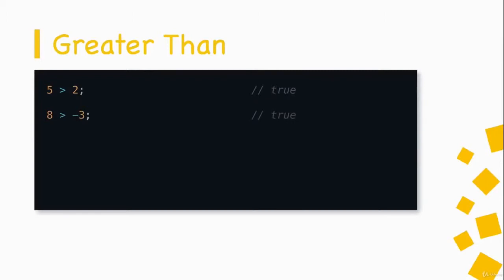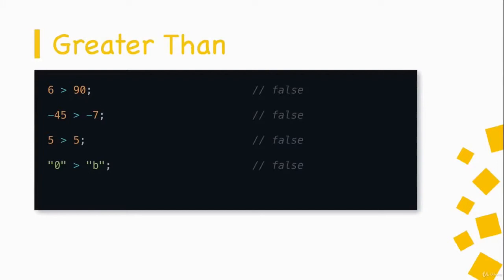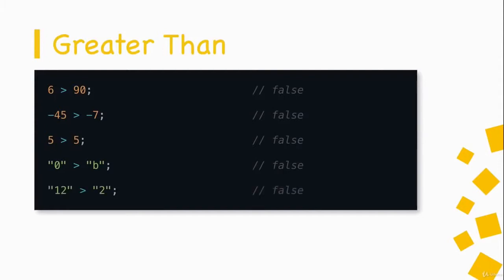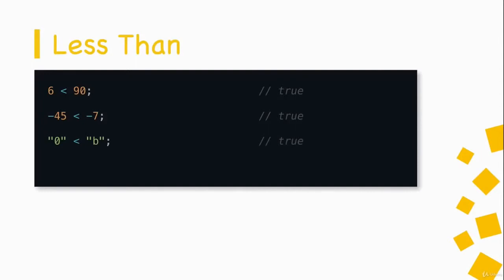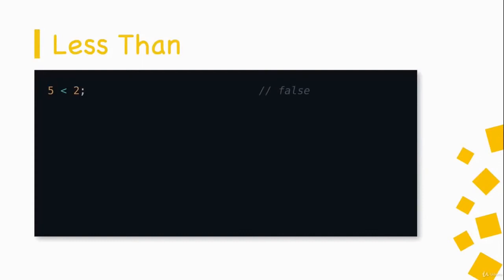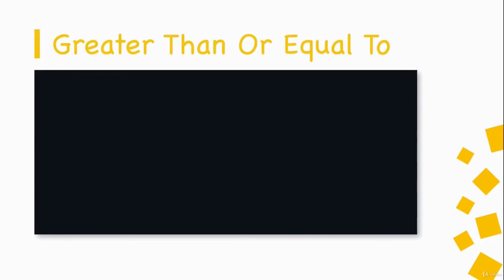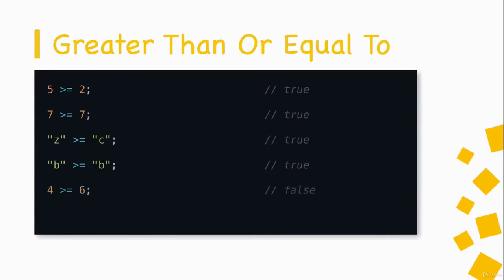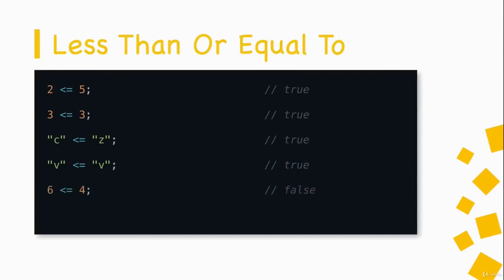web development tutorial - (Less Than) part #29